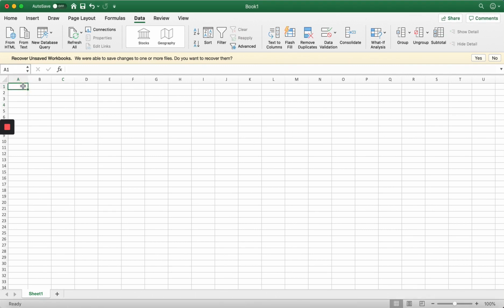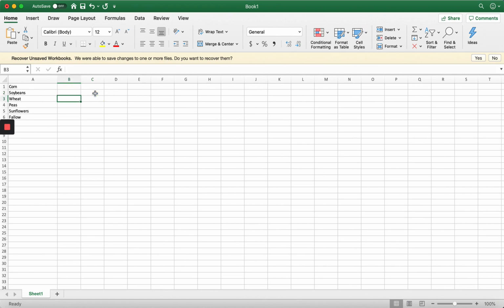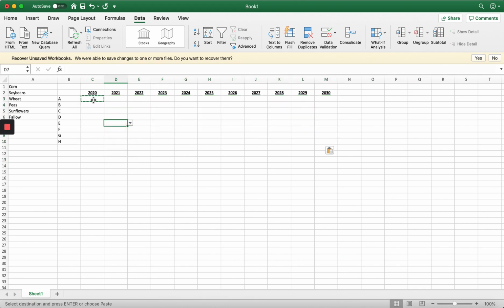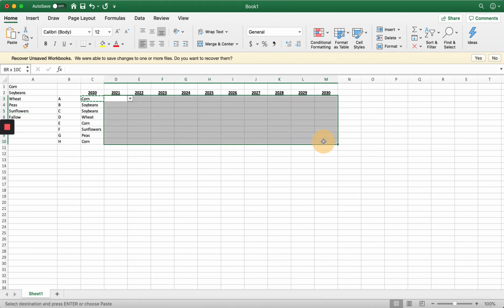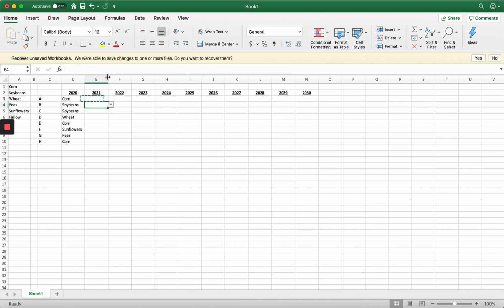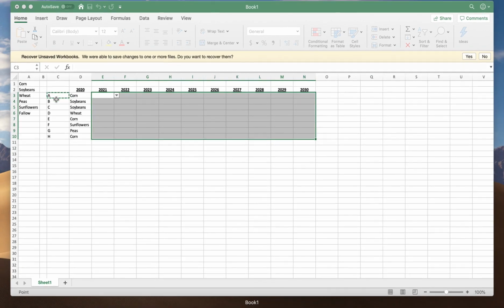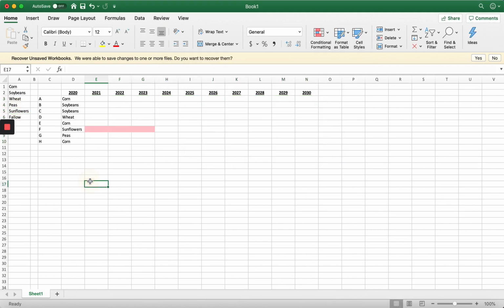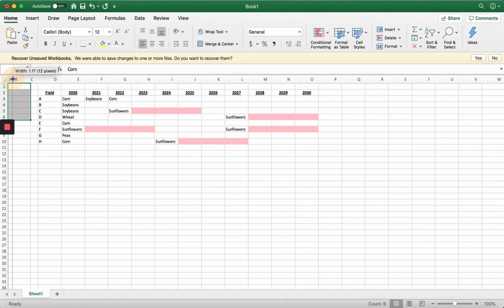Building a Crop Rotation Spreadsheet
This spreadsheet includes conditional formatting, drop-down lists, and the use of an OR formula.